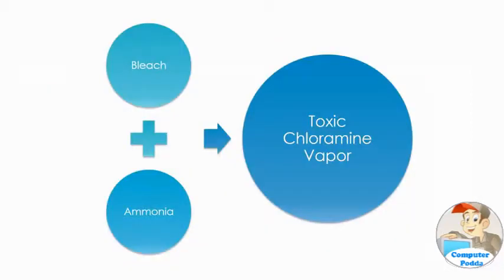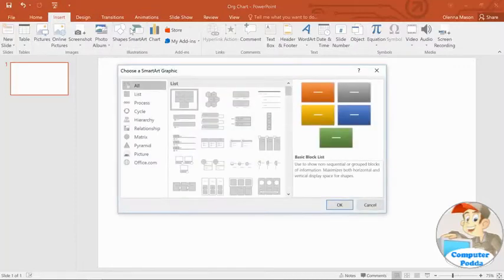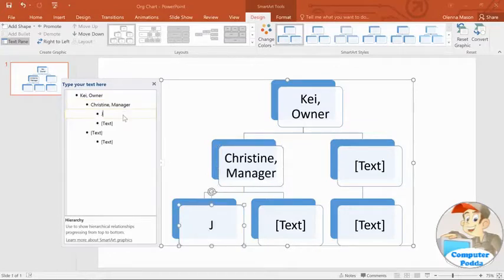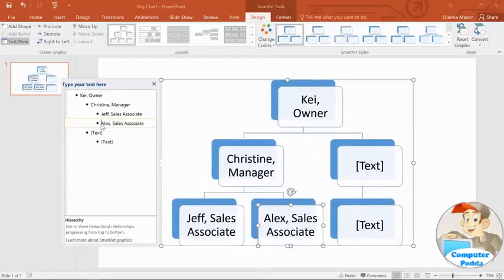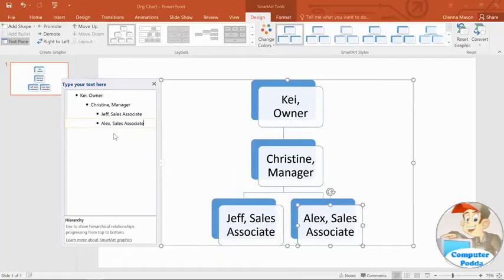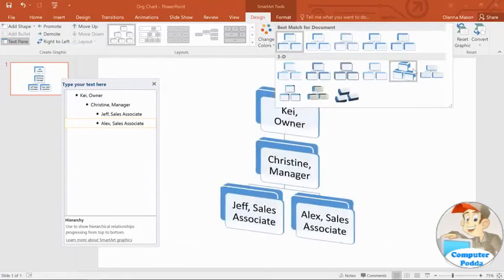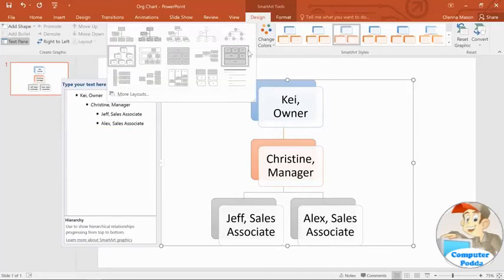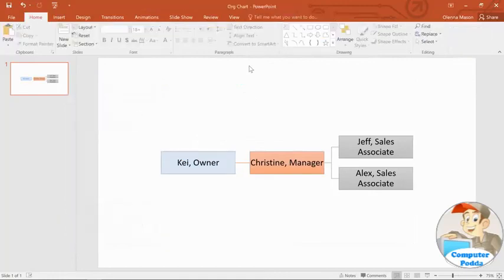23 PowerPoint - SmartArt Graphics | Computer Podda